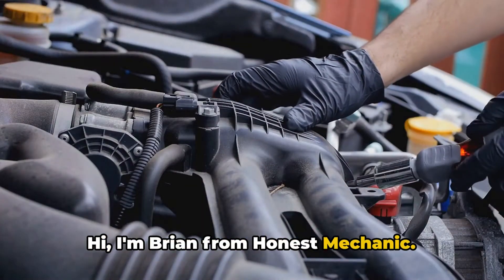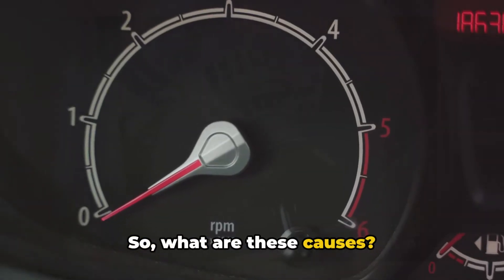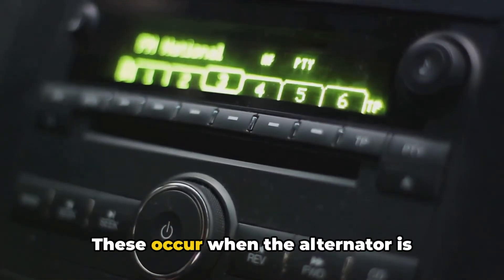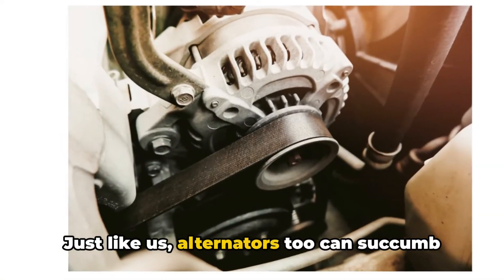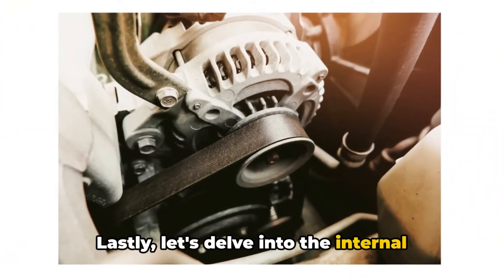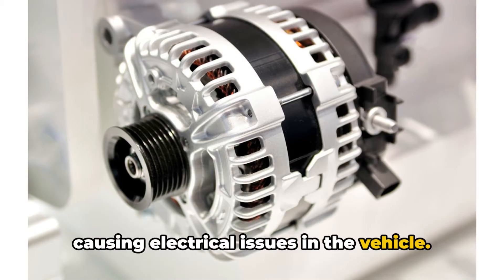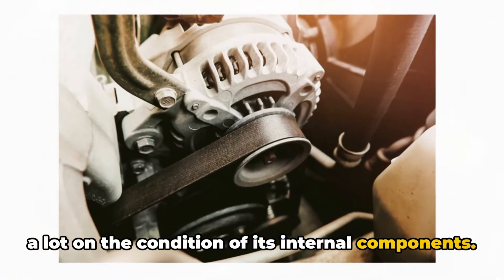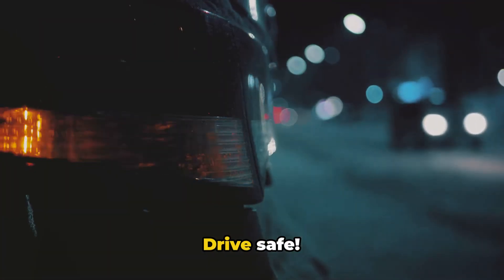What Causes an Alternator to Fail: Why it Stops Charging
What Causes an Alternator to Fail
In this video I will discuss the common reasons why alternators fail. If you have been wondering what causes alternators to go bad/stops charging then you will find this video helpful.

An alternator is a crucial component in a vehicle's electrical system. It's essentially an electric generator that converts mechanical energy from the engine into electrical energy, which is then used to charge the vehicle's battery and power the electrical systems while the engine is running.

Here's a breakdown of how it works:

Mechanical Energy Conversion: The alternator is driven by the engine via a belt that connects to the crankshaft. As the engine runs, it spins the alternator's rotor.

Electricity Generation: Inside the alternator, there's a magnetic field created either by a rotor spinning inside a set of stationary wire coils (stator) or vice versa. This movement within a magnetic field induces an electrical current in the wire coils.

AC to DC Conversion: The electricity generated in the alternator is in alternating current (AC) form, but the vehicle requires direct current (DC). So, the alternator contains diodes which convert AC to DC.

Voltage Regulation: The alternator also includes a voltage regulator that ensures the voltage output remains consistent and within a safe range for the car's electrical components, usually around 13.5 to 14.5 volts.

Charging the Battery and Powering Electrical Components: The converted DC power is used to recharge the car's battery and power various electrical components like the headlights, radio, and air conditioning system when the engine is running.